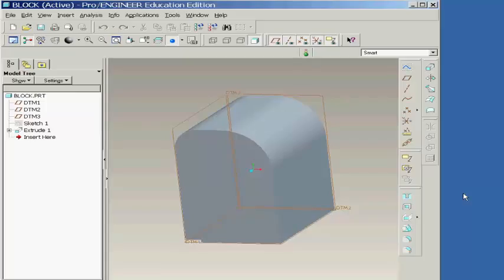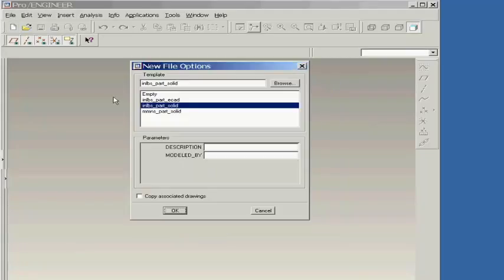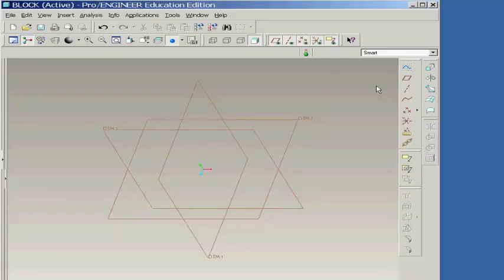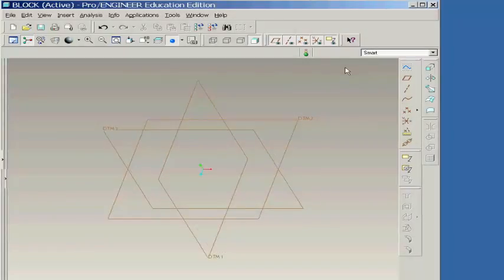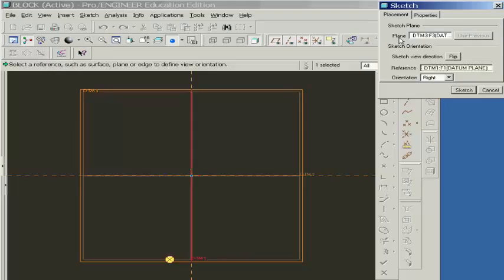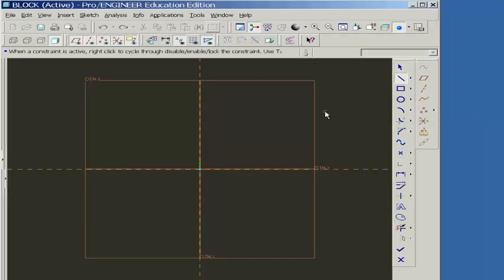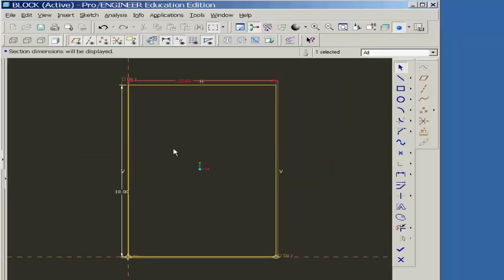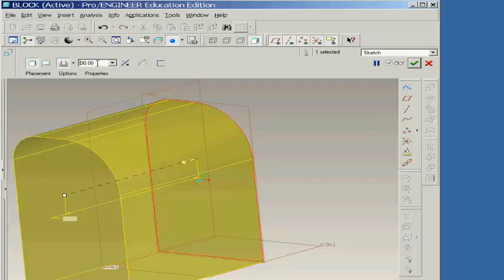Pro E Beginner Tutorial Part 3 | Creo Beginner Tutorial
-- Pro E Beginner Tutorial | Creo Beginner Tutorial --
Part 3 of Introductory tutorial series to Pro Engineer (Pro E).
Topics Covered:
- Pro E Basics
- Extrude
- Extrude Cut
- Revolve
- Revolve Cut
- 2D Drawing